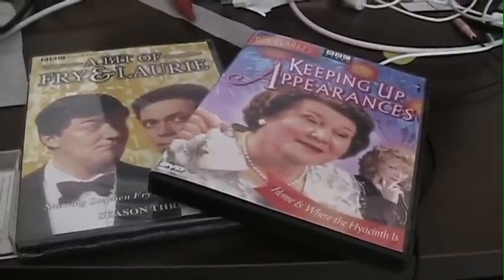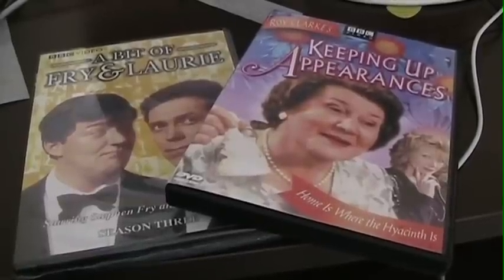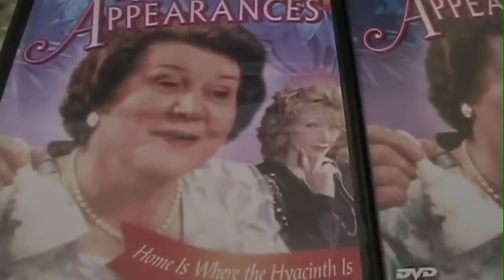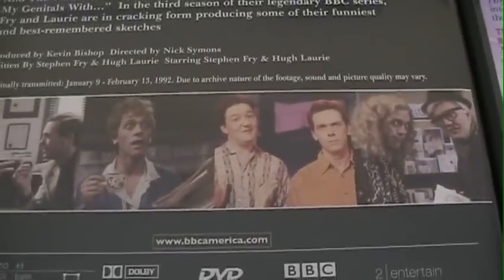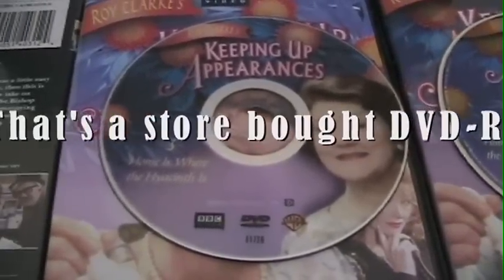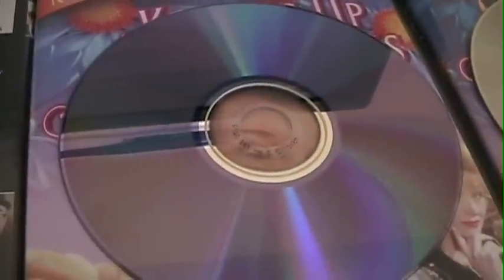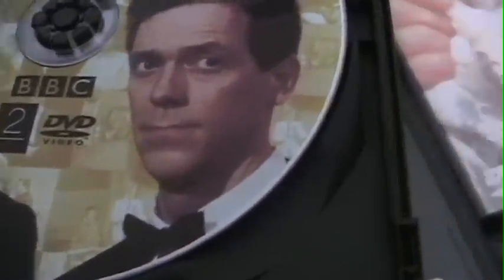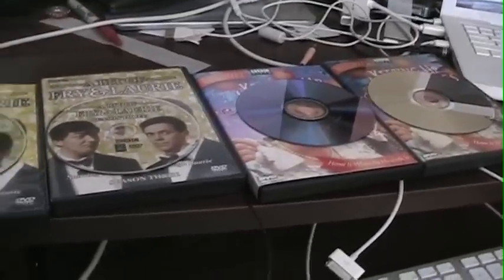How to spot a counterfeit DVD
About a year ago I got ripped off and ended up with two counterfeit DVDs. Here's how you can spot them.